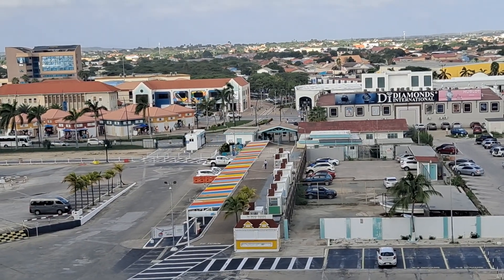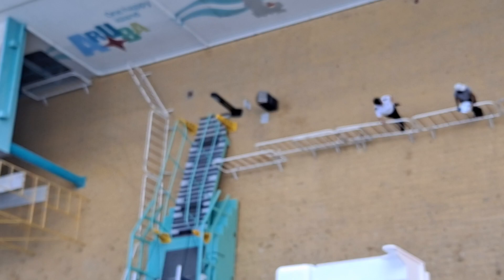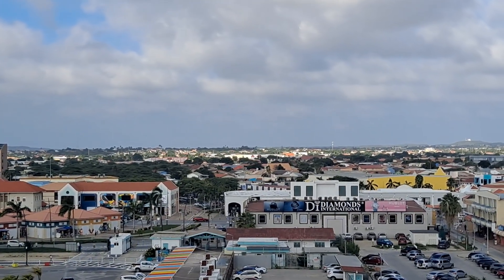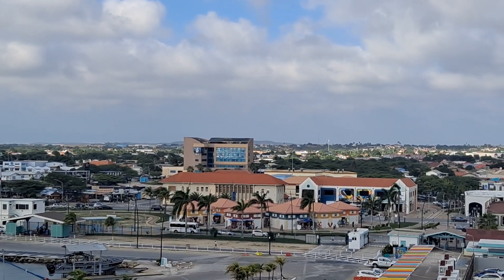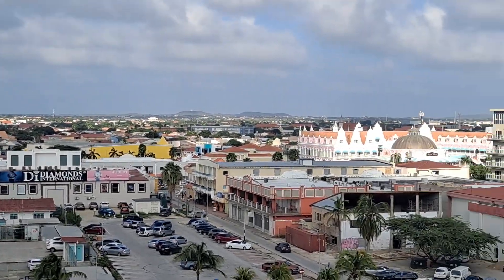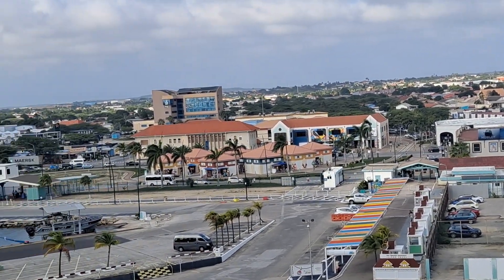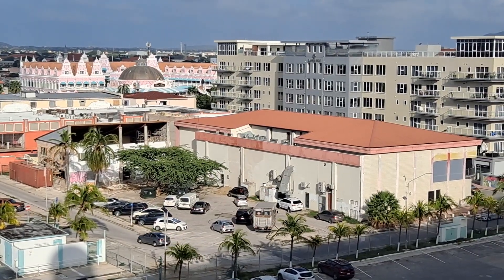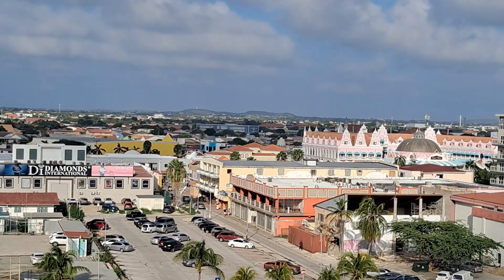Port Tips: Aruba!! Departure Update with tips!!!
Aruba Port Tips